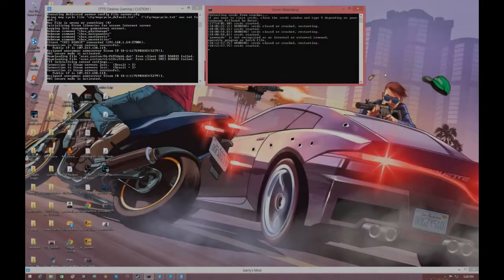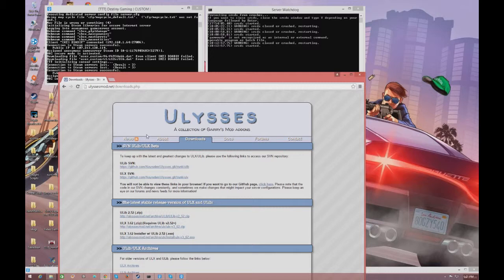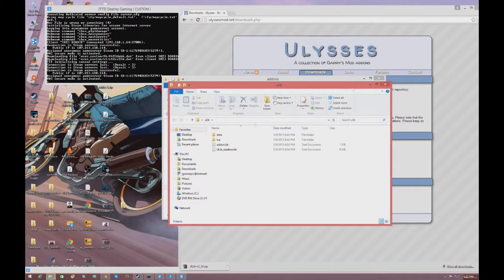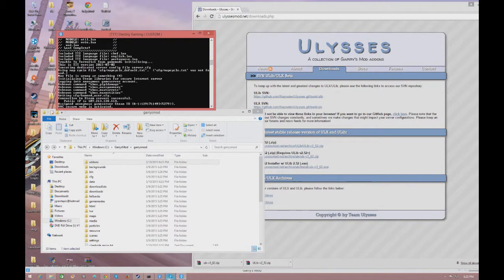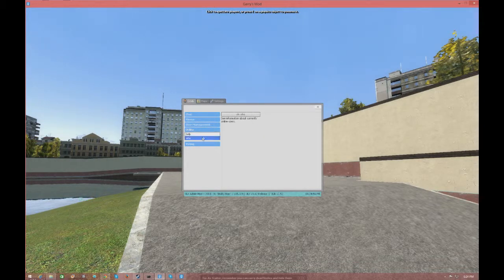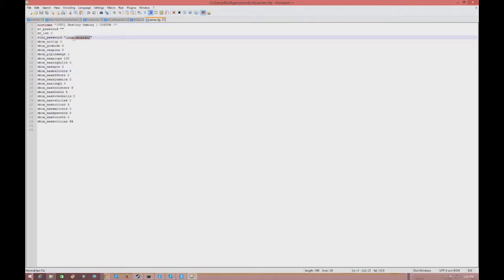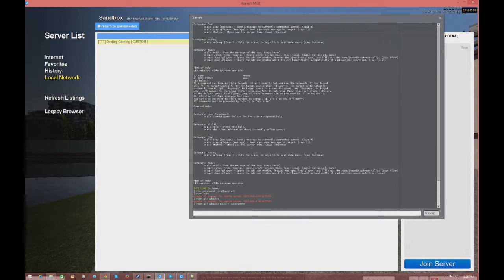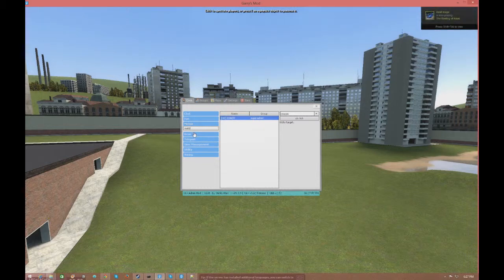Garry's Mod Servers: Installing ULX and Ulib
ULX AND ULIB

ItsJustJon™